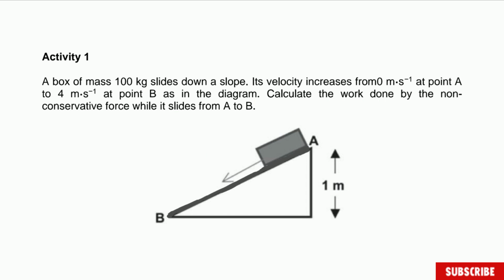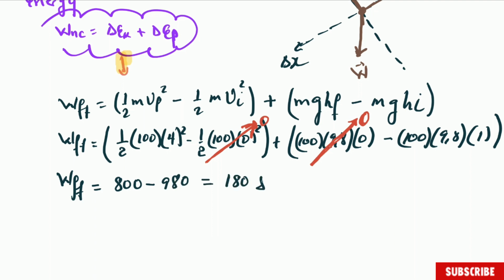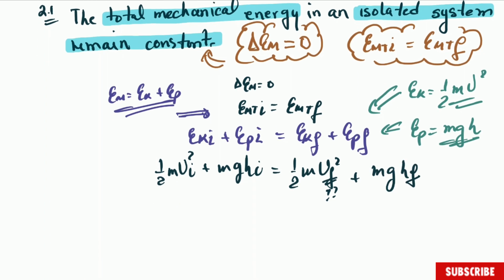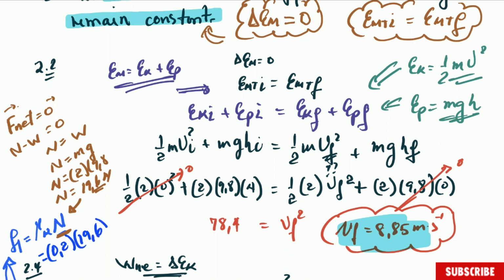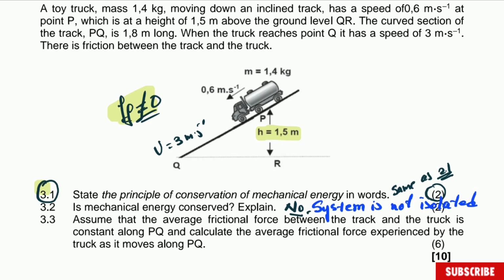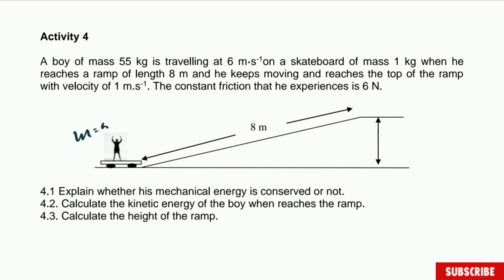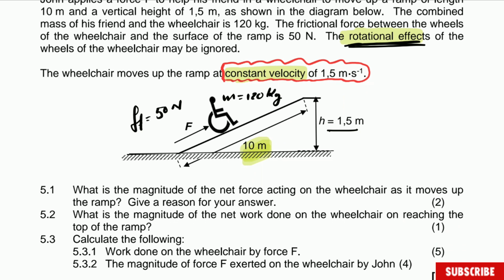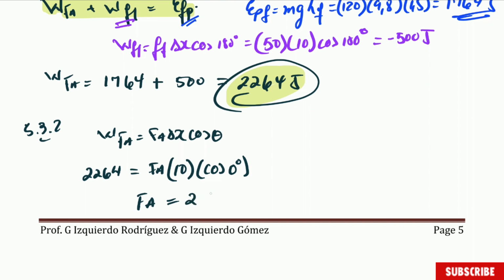More questions about work, energy and power. (Grade 12)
In this video you will practice some more questions about work energy and power.